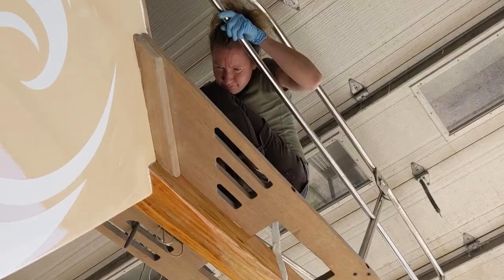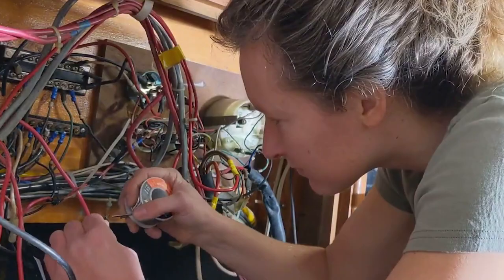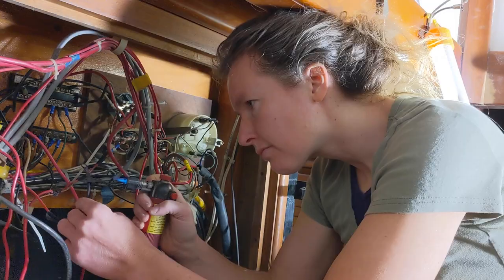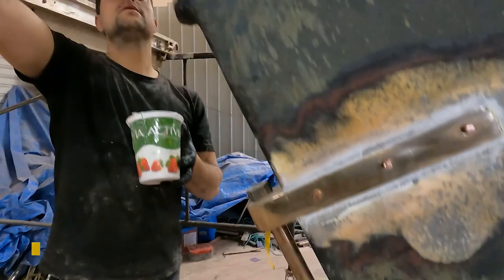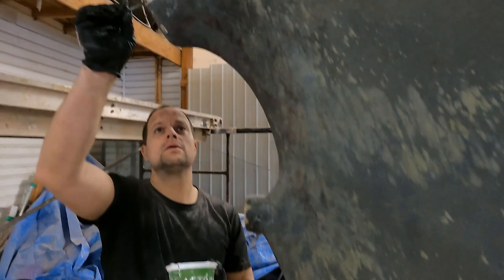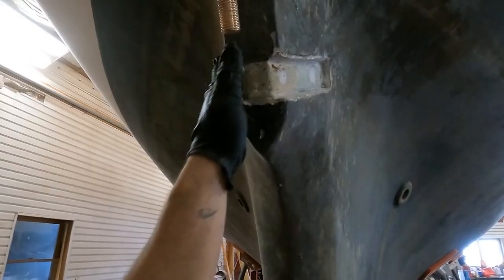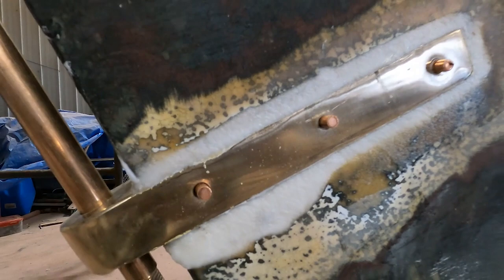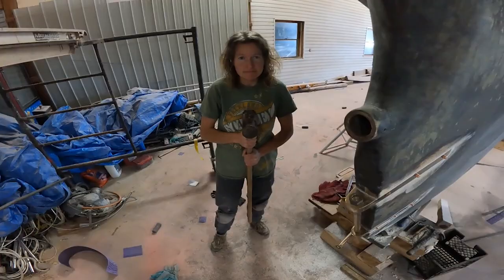Kirsten Neuschäfer - 2022 Golden Globe Race Entrant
Kirsten has been sailing dinghies since her childhood, but sailing since 2006 as a profession. From sailing training to sailboat deliveries, she built a diverse set of skills and experience. Kirsten’s longest single-handing was a delivery from Portugal to South Africa with only a windvane as self-steering, on an old and maintenance-intensive 32-foot ferro-cement sloop. In 2015, she began working for Skip Novak on his Pelagic Expeditions to South Georgia, The Antarctic Peninsula, Patagonia and the Falklands.

Kirsten has sailed several film crews down to capture the beauty of the Antarctic. She was featured in National Geographic series ‘Wild Life Resurrection Island with Bertie Gregory’ as she sailed his crew throughout South Georgia to shed light on the beautiful ecosystems and hardships they’ve faced. She also sailed and was a support vessel for several crews from the newest BBC series ‘Seven Worlds, One Planet’ for footage of leopard seal predation against gentoo penguins and albatross behavior from Bird Island South Georgia.

Along with sailing, she also enjoys other solitary adventures. She cycled from Europe back home to South Africa (15000 km over approximately one year) on her own when she was just 22. She traveled throughout the Northwest and Central Africa into Southern Africa and eventually ending in Cape Agulhas. The trip brought trials and tribulations but was life-enriching in every sense, giving her the deepest appreciation of Africa and her people.